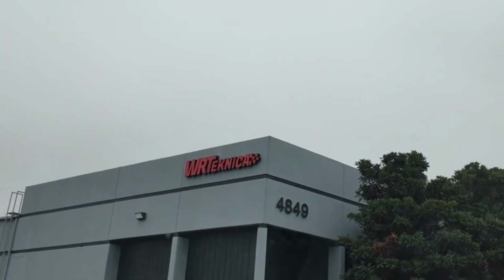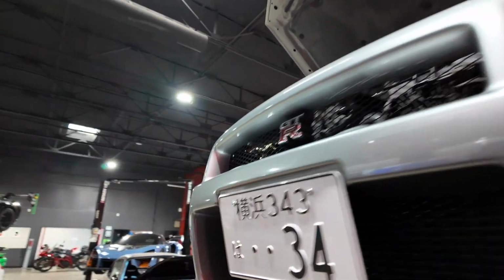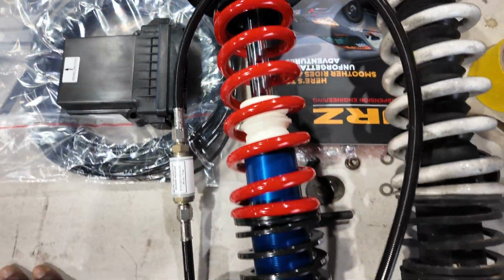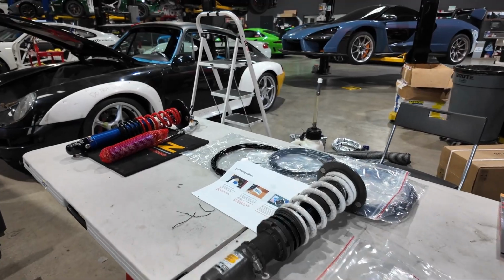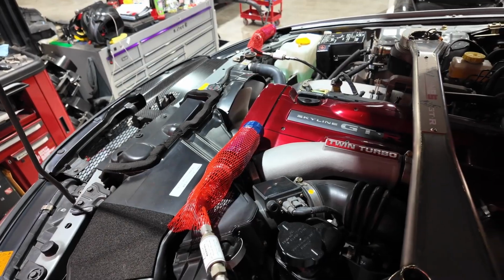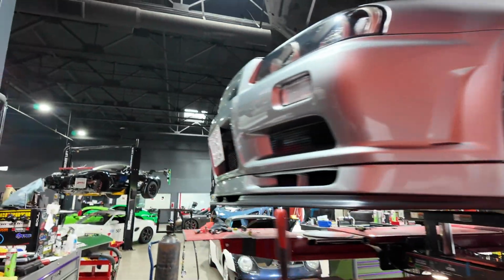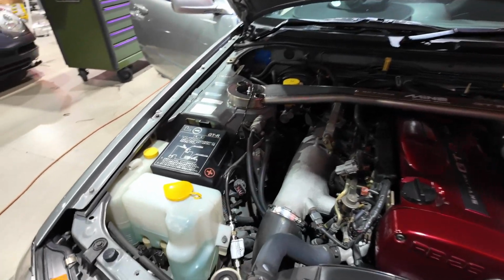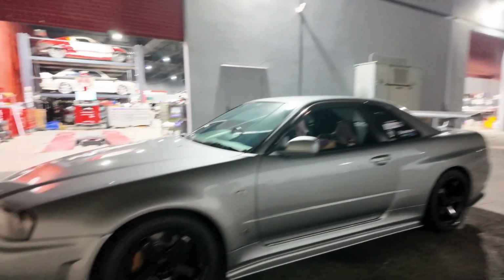$11,000 Suspension for my R34 GT-R | JRZ RS PRO 3 Active Suspension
In this video we install the brand ne JRZ RS PRO 3 Active Suspension kit on my 25 yr old R34 GTR. Why? Because I want SUPERIOR HANDLING for the street, and the track. The kit was not cheap, but was WELL worth the cost. Street test and track test coming in future videos!